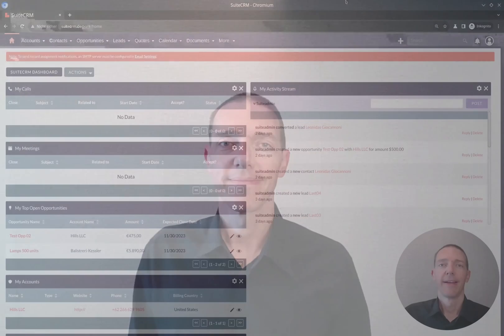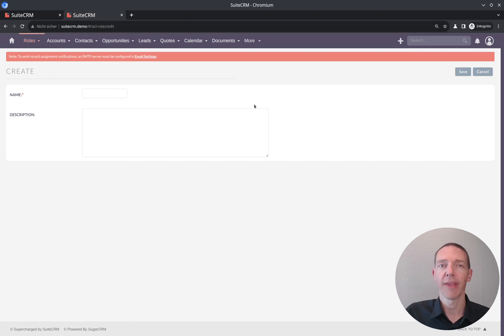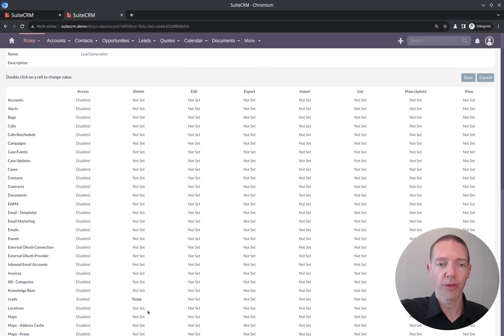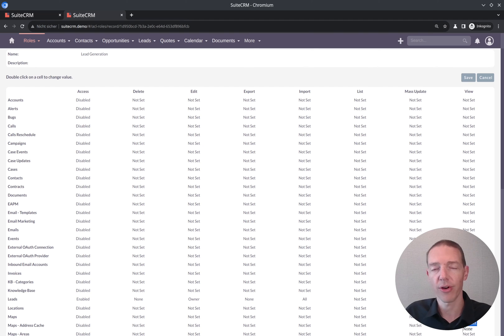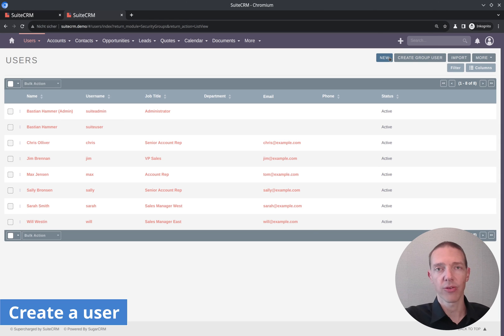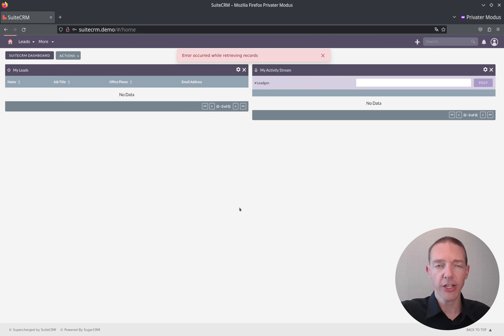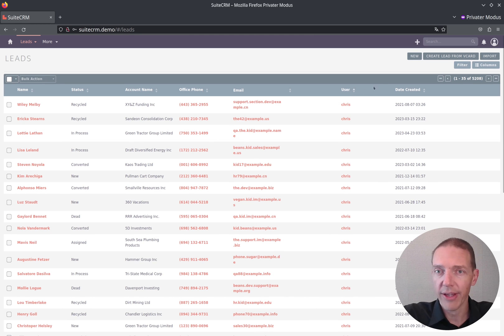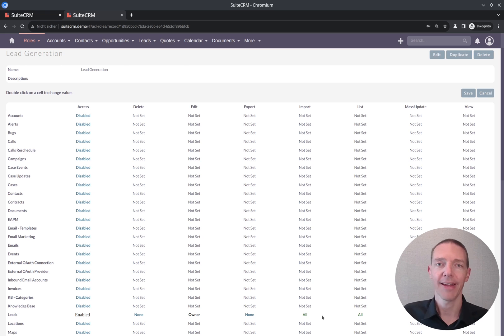SuiteCRM Roles and Users: A Complete Guide to Permission Management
Navigate the intricacies of SuiteCRM Roles and Users with this comprehensive guide. Understand the importance of permission management and learn how to assign appropriate roles and access levels to your users. Explore step-by-step instructions on creating roles, defining role-based access controls, and managing user permissions. Ensure proper data security and access control within your SuiteCRM system by implementing effective permission management strategies.

0:21 - Overview
2:02 - Create a role
2:55 - Configuring permissions
8:53 - Create a user
14:49 - Recap